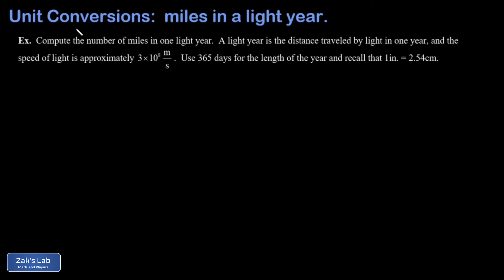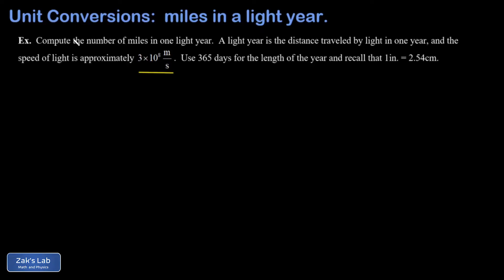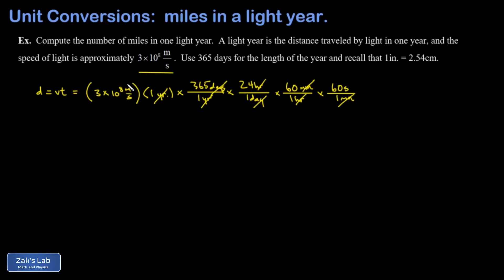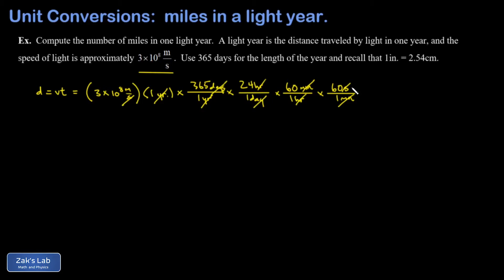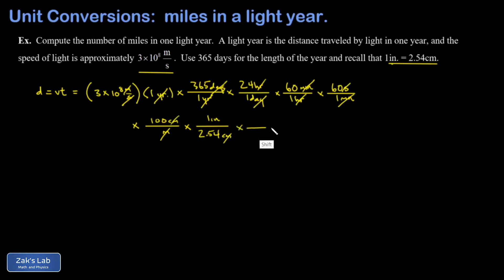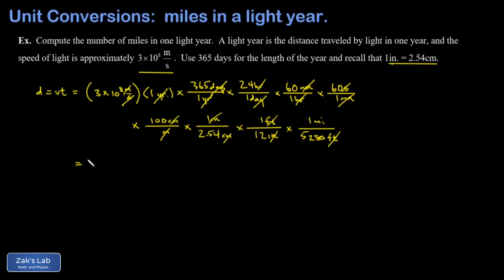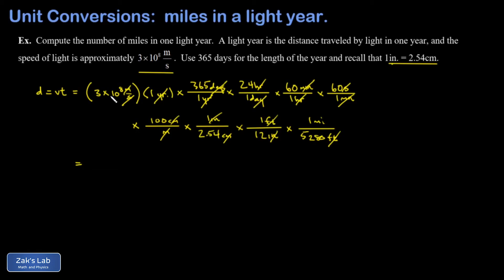Unit analysis convert one light year to miles using the speed of light and 1in=2.54cm.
We begin by discussing how to get distance from the speed of light multiplied by the time that it travels for (this is really just distance = rate*time or displacement = velocity*time).

Starting from 3*10^8m/s*1yr, we convert the meters to miles by tacking on conversion factors to take meters to centimeters, centimeters to inches, inches to feet and feet to miles.

Then we convert the time units from years to days, days to hours, hours to minutes and minutes to seconds.

The seconds cancel, leaving us with the value for 1 light year in miles.